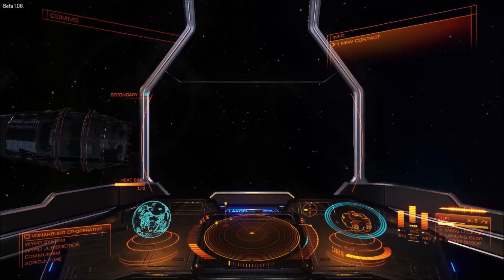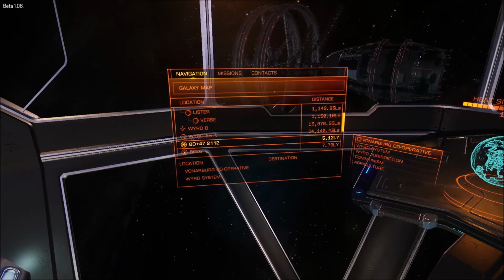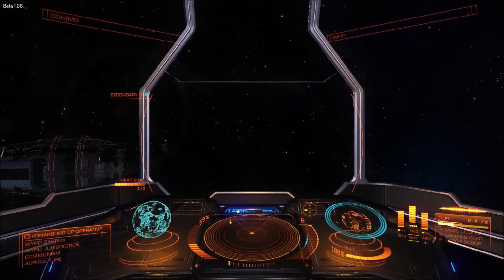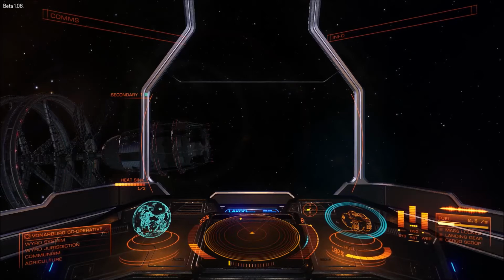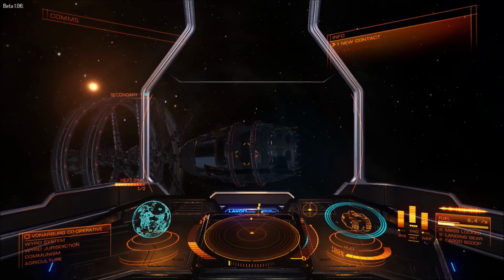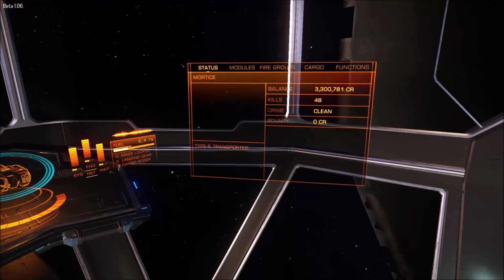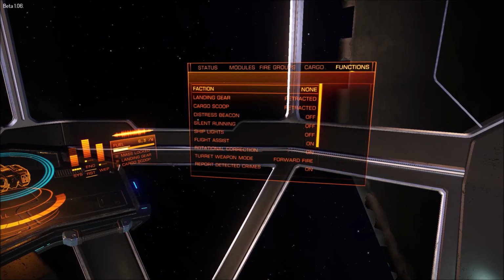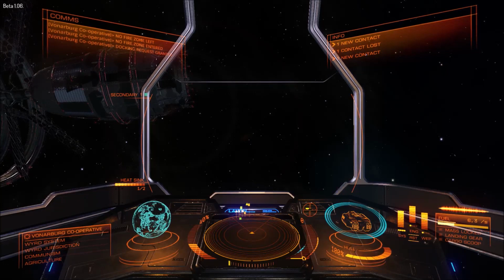Elite: Dangerous - How to #1 Cockpit and User interface Beta v1.06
I thought it would be good to start my Elite: Dangerous series at the very beginning. A quick look through the cockpit and the different user interface's and what they do in an attempt to help new comers to the game. Hope you find it useful.